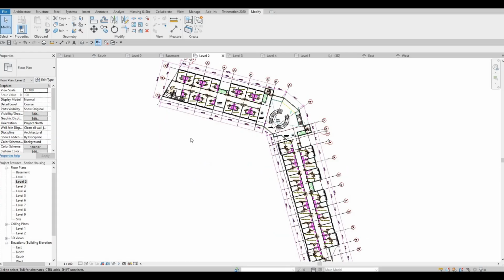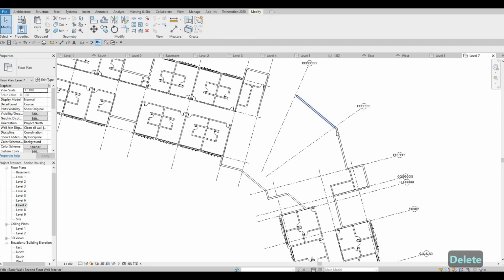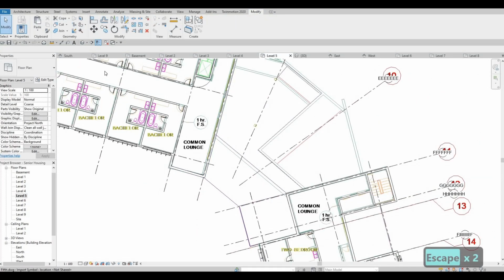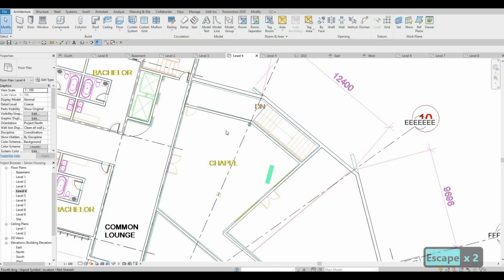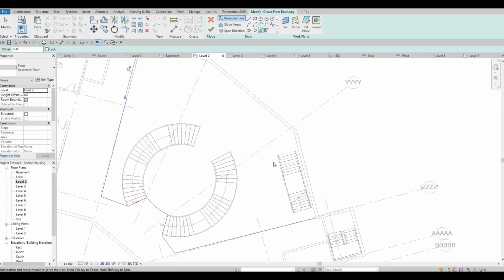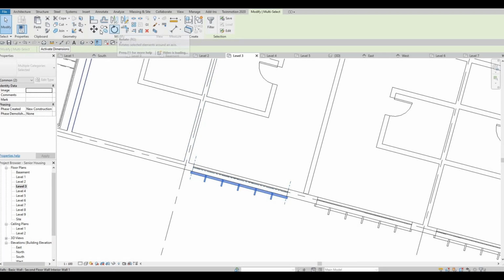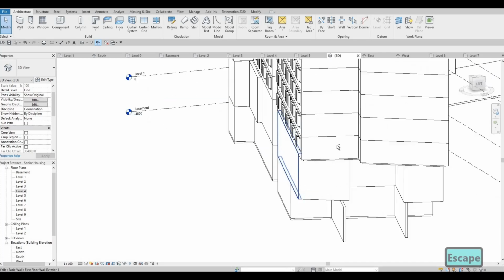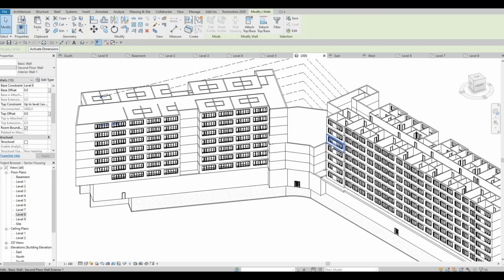Senior Housing | Part 7 | Complete Step By Step Project | Revit Tutorial